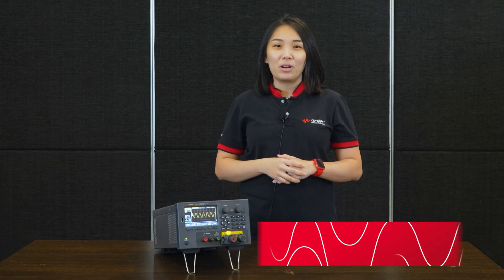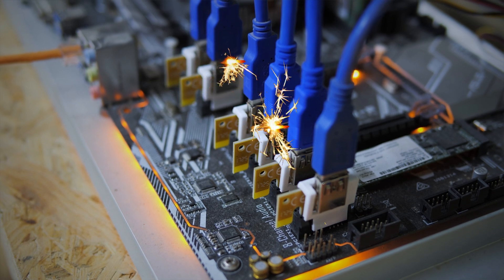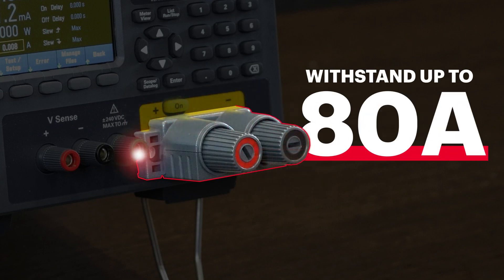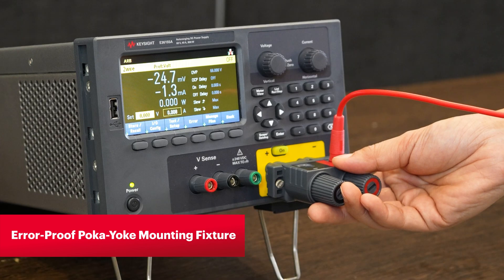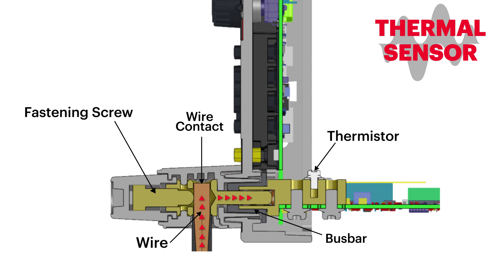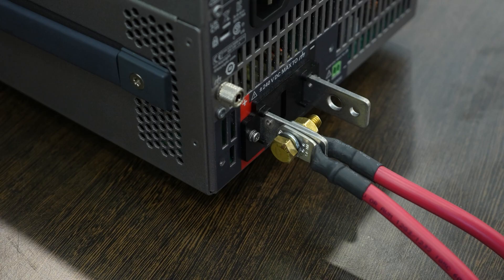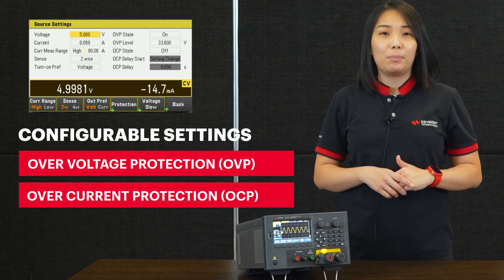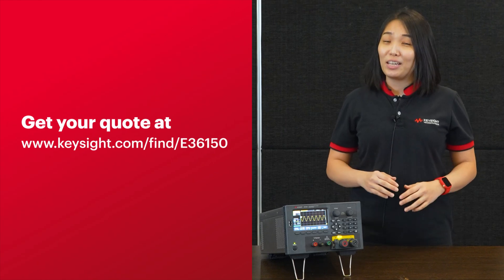E36150 Series: Test High Power Applications Safely Right at Your Bench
Testing high-power applications at your workbench has always been a hassle and poses safety risks. The E36150 Series comes with various built-in protection features to ensure that your safety is prioritized. With the E36150, you can safely and confidently power up to 80A through the front panel and never have to be worried.